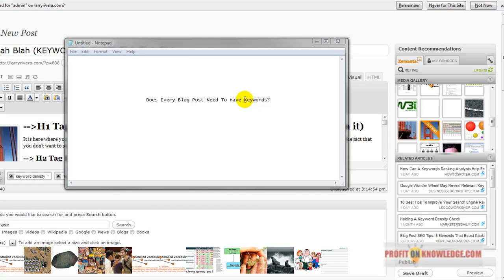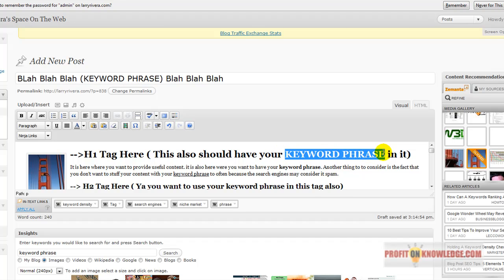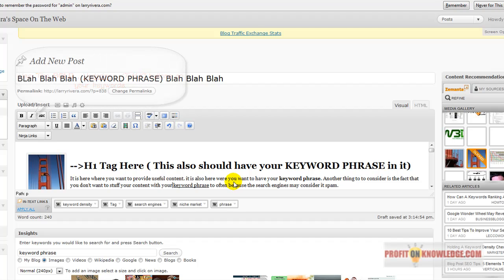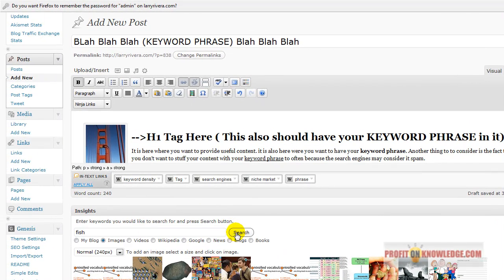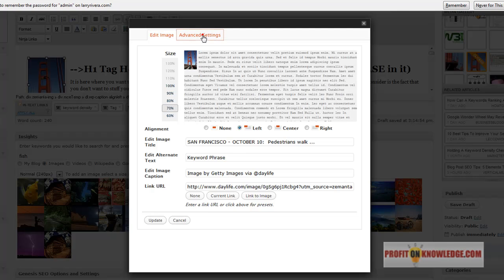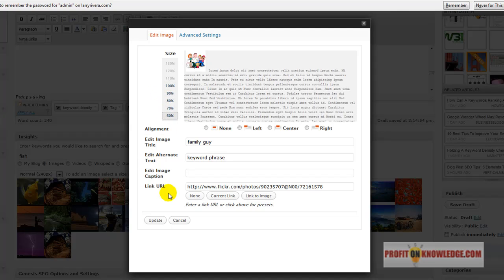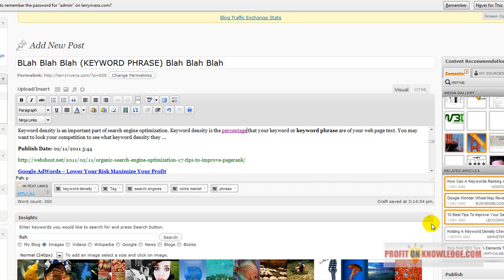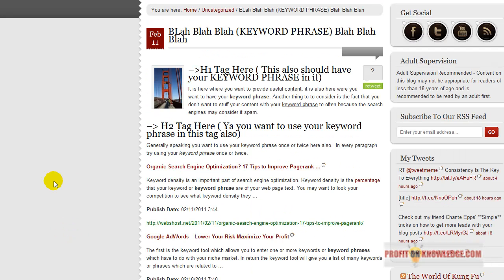How To Create Keyword Rich content In Wordpress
This is the best format I have found for creating keyword rich content for my wordpress blog.

I highly recommend using this format because search engines live it.

I have a special surprise for those that visit our FaceBook Fanpage.

Warmest Regards,
Larry Rivera